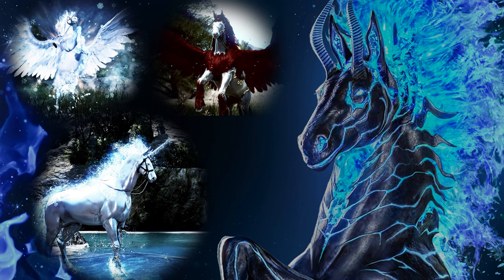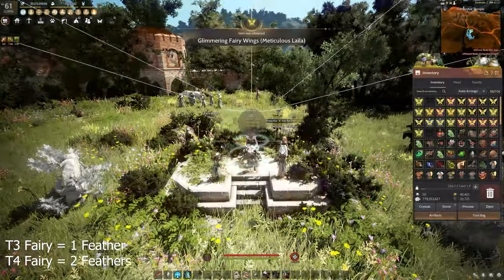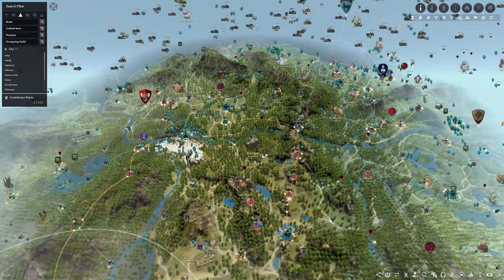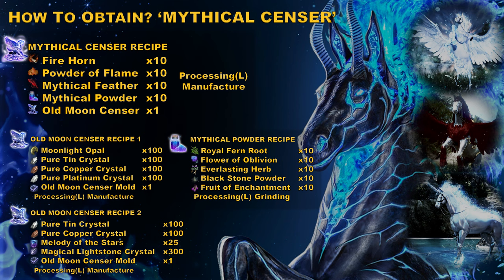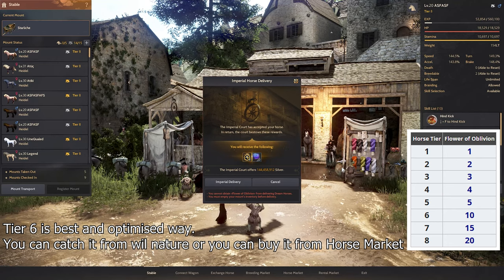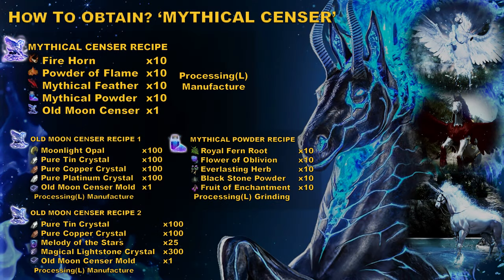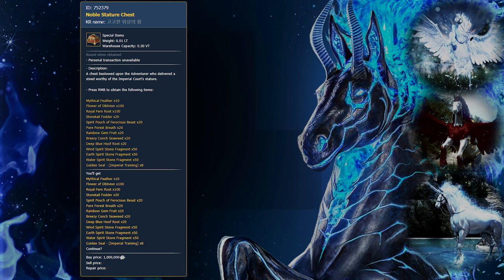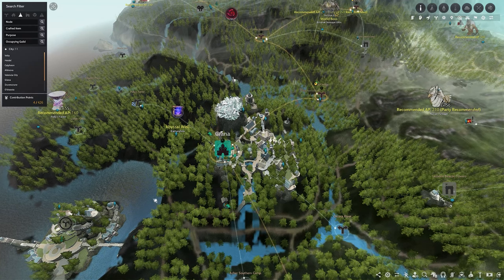BDO | Mythical(T10) Horse - Quick Guide - Updated | Doom - Arduanat - Dine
For to support me,
You can also use 'Super Thanks' . I would be grateful

00:00 - Intro
00:10 - Explanations
00:25 - How To Craft ' Mythical Censer '
00:55 - Mythcial Feather
02:35 - Mythical Powder
03:00 - Royal Fern Root
03:25 - Flower of Oblivion
04:25 - Old Moon Censer
05:03 - Imperial Horse
05:40 - How to try?
06:44 - Outro

Please do not hesitate visit my twitch live streams too.